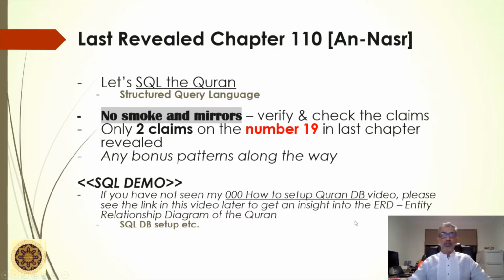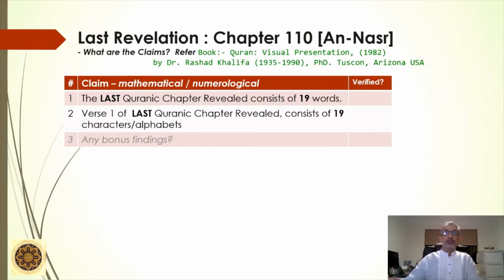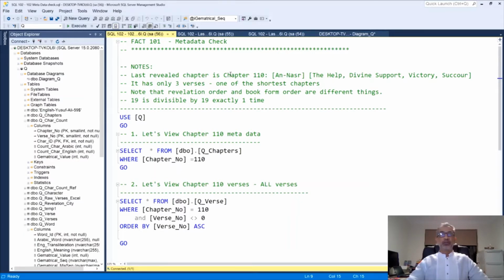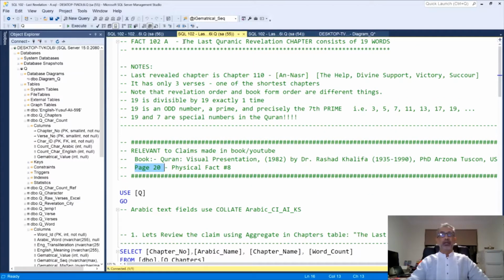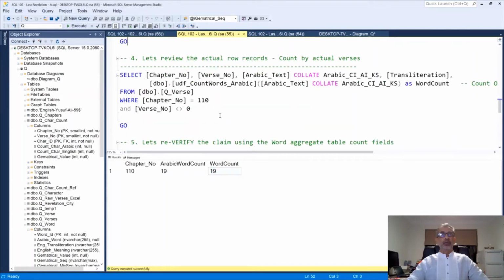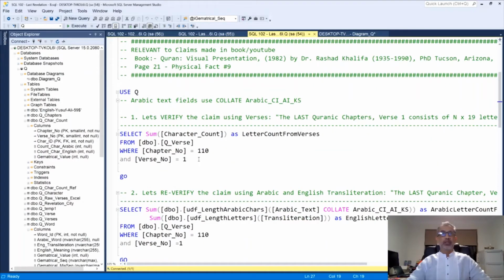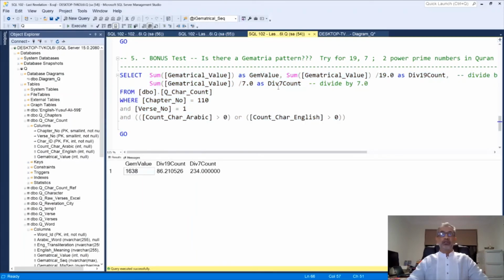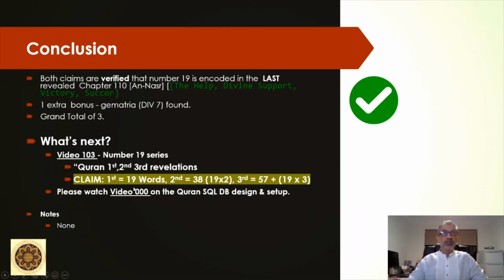Quran last revelation. Mathematical phenomenon.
This video demonstrates the use of SQL queries to debunk or verify the claims of number 19 -base encoding in the Quran. Using Microsoft SQL Server database server and Q database and some simple queries to fact check claims with SQL.

Quran Number 19 - Last Revelation. Verifies or debunks 5 claims by Dr. Rashad Khalifa on the last revelation. Chapter 110/Surah 110 : An-Naas, first verse and then the entire chapter. Numerology and mathematics layer of the Quran. Using SQL Query to check various "Physical Facts" in book: Quran: Visual Presentation of the Miracle, by Dr Rashad Khalifa.